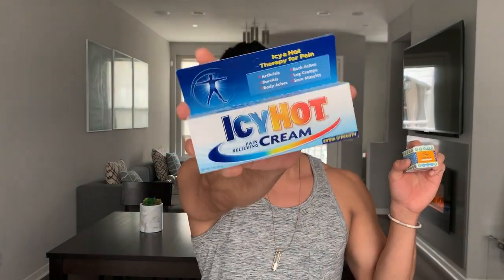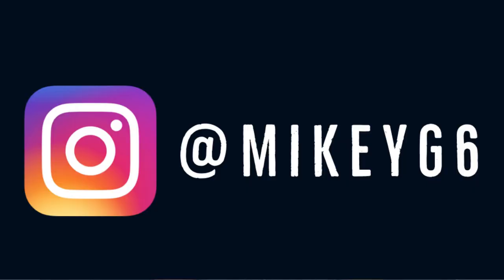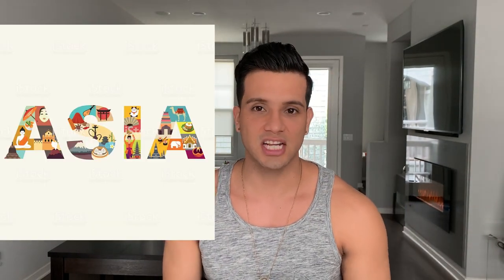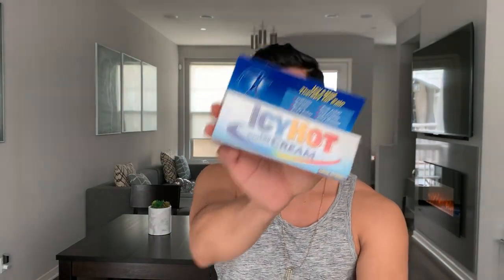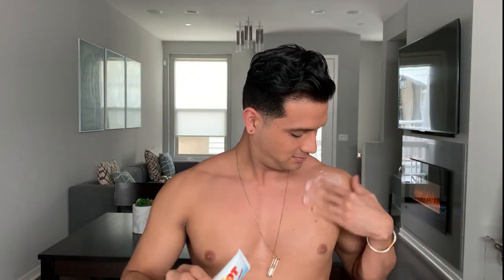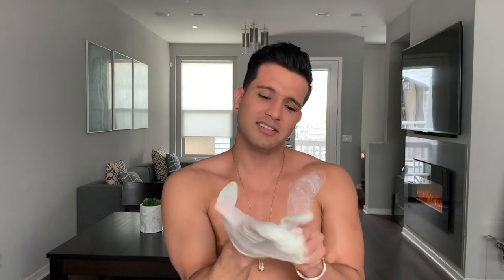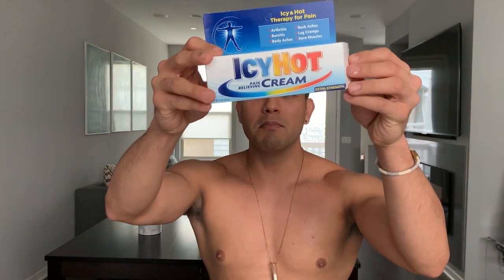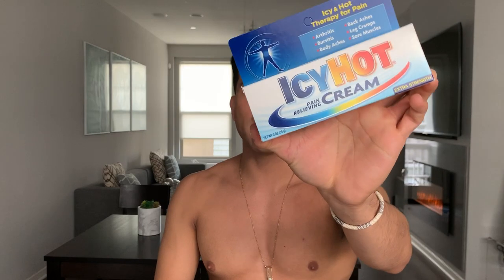which is best to relieve muscle pains? Icy Hot or tiger balm?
Do you have soreness from the gym or injury? I bought and tested two heating creams